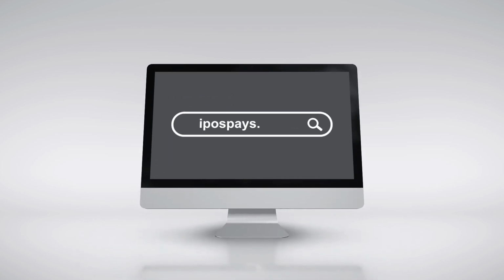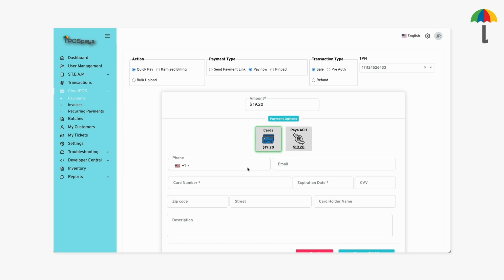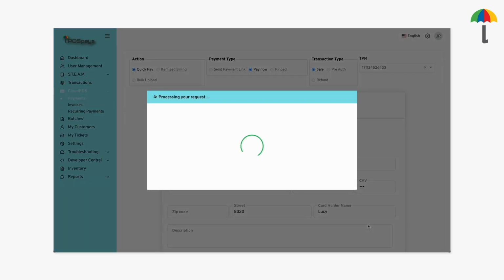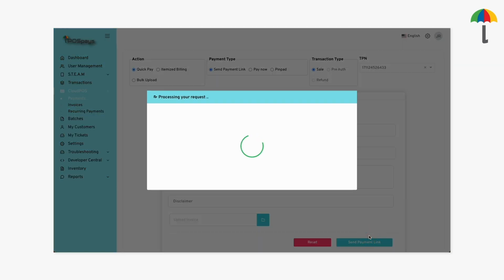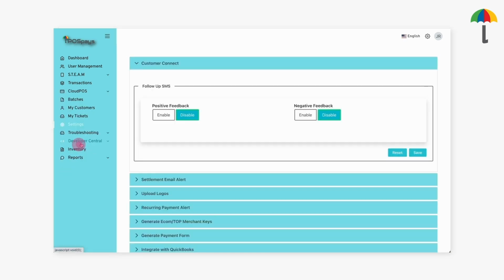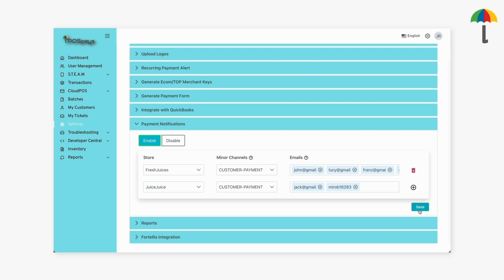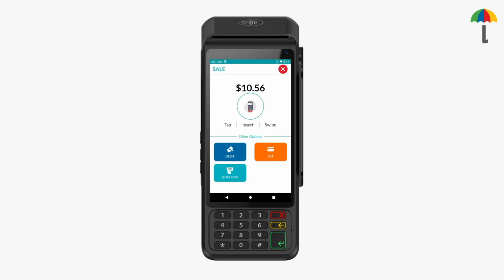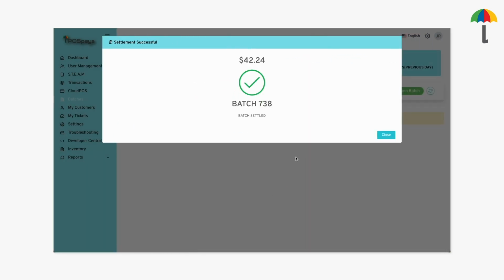How to Make a Pay Now, Send Payment Link, and PinPad Transaction on CloudPOS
This video is to educate iPOSpays merchants on how to make Pay Now, Send Payment Link, and PinPad transaction on CloudPOS